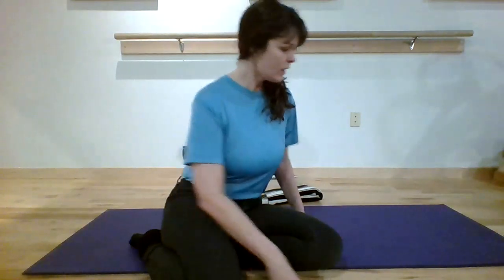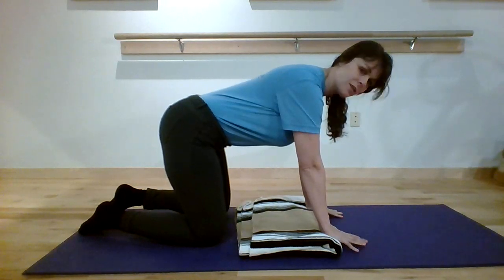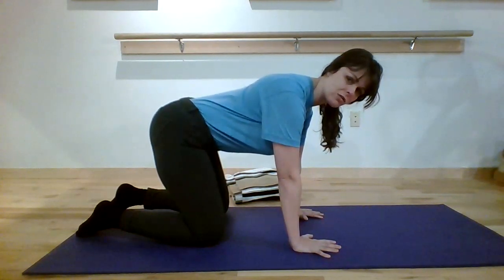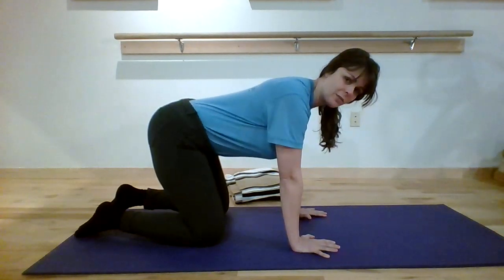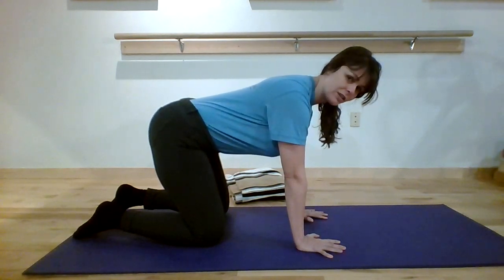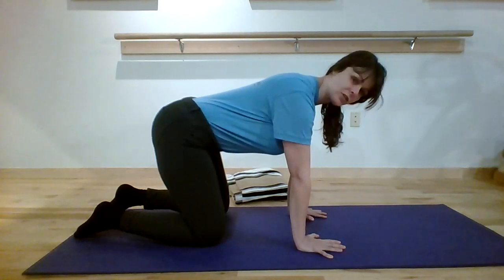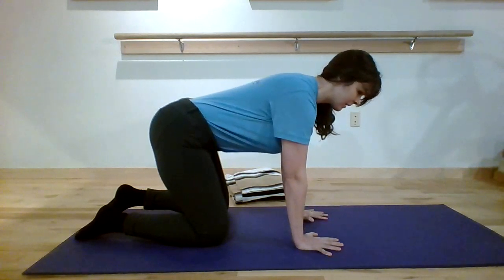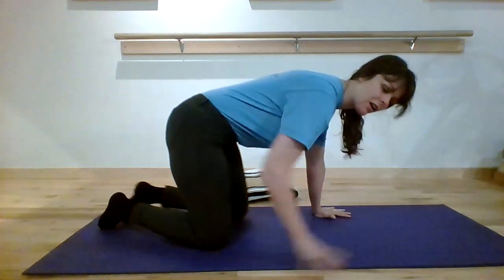Finding neutral positioning in quadruped